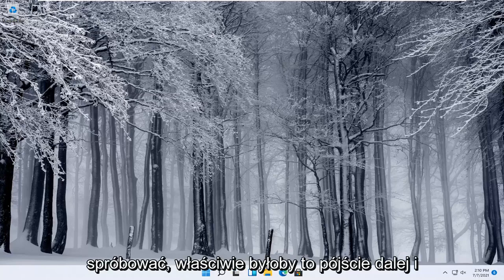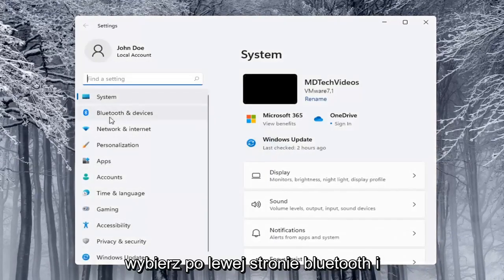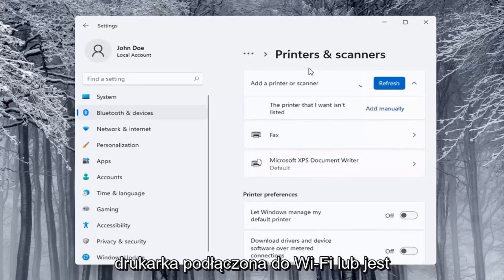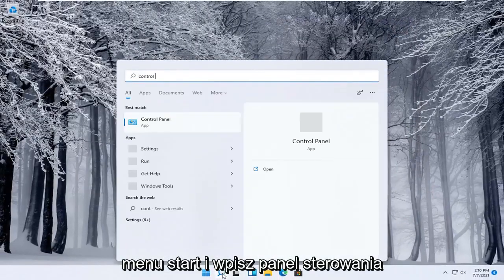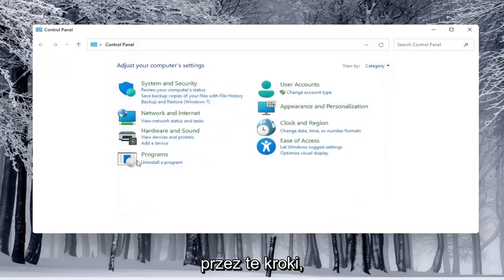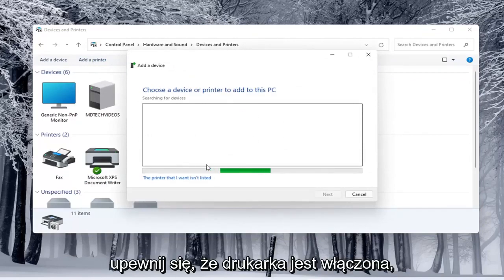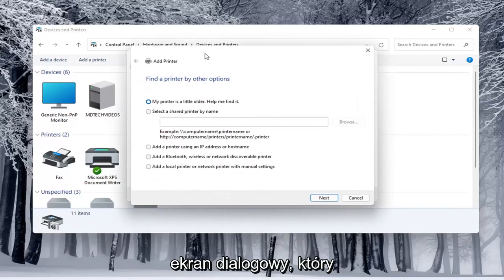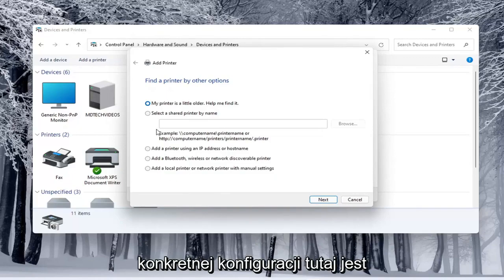Jak dodać drukarkę lub skaner w systemie Windows 11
Jak dodać drukarkę lub skaner w systemie Windows 11 [samouczek]

W dzisiejszych czasach dodanie drukarki do laptopa lub komputera stacjonarnego z systemem Windows 11 jest przyjazne dla użytkownika i wymaga niewielkiej lub żadnej wiedzy technicznej. Drukarkę można dodać przez USB, sieć bezprzewodową lub Bluetooth. Oto jak dodać drukarkę w systemie Windows 11, w zależności od rodzaju połączenia, którego chcesz użyć.

Dodanie drukarki do systemu Windows 11 jest proste, chociaż proces ten różni się w przypadku urządzeń przewodowych i bezprzewodowych.

Problemy omówione w tym samouczku:
dodaj drukarkę windows 11
dodaj drukarkę sieciową windows 11
dodaj drukarkę bezprzewodową windows 11
jak dodać drukarkę windows 11
dodanie drukarki w windows 11
jak dodać drukarkę w Windows 11
dodaj drukarkę do systemu Windows 11
dodaj okna drukarki 11
dodaj adres ip drukarki windows 11
dodaj sieć Windows 11 drukarki
Windows nie może otworzyć dodać drukarkę
dodaj drukarkę do okien komputera 11
nie można dodać okien drukarki 11
dodaj okna drukarki sterownika 11
dodaj drukarkę do okien pulpitu 11
dodaj okna drukarki Epson 11
dodaj drukarkę z sieci Windows 11

Od przyspieszenia czasu uruchamiania laptopa po dostosowanie centrum akcji — możesz wykonać wiele 11-minutowych zadań, które poprawią użyteczność laptopa. Instalacja drukarki w systemie Windows 11 to bezbolesne zadanie, które daje możliwość natychmiastowego rozpoczęcia drukowania po szybkiej konfiguracji. Oto jak dodać drukarkę w systemie Windows.